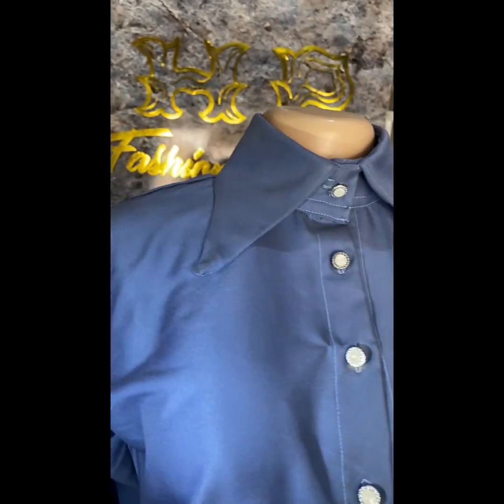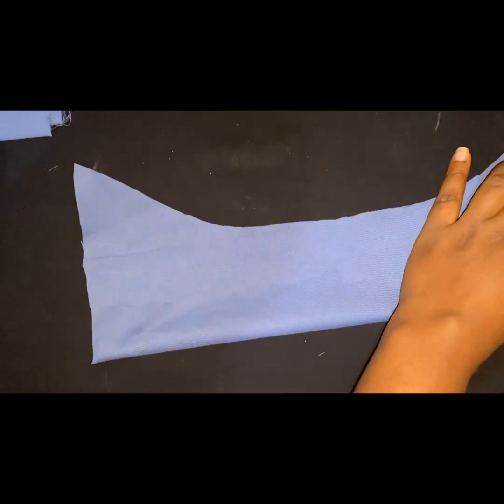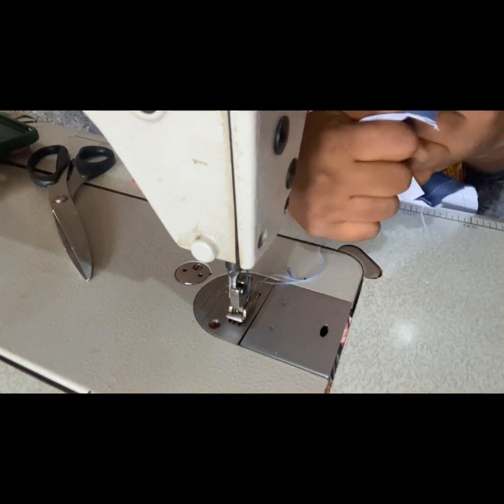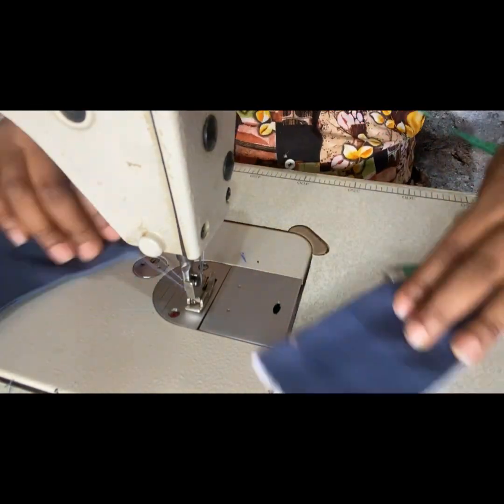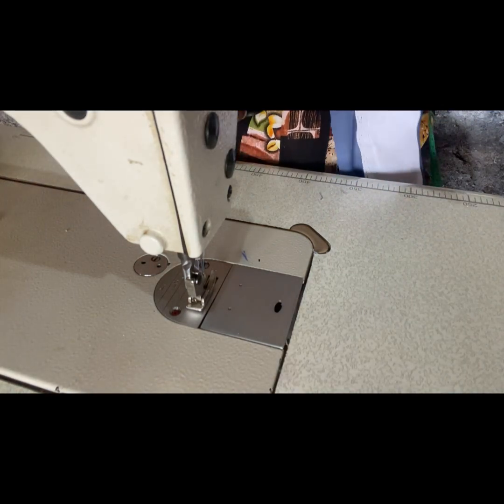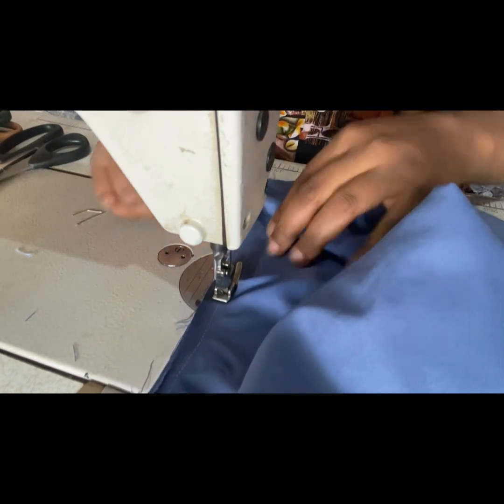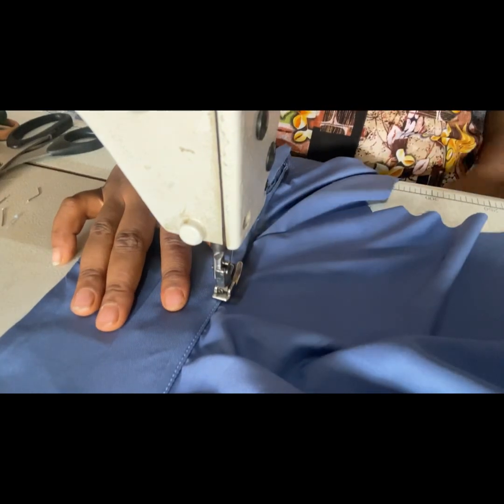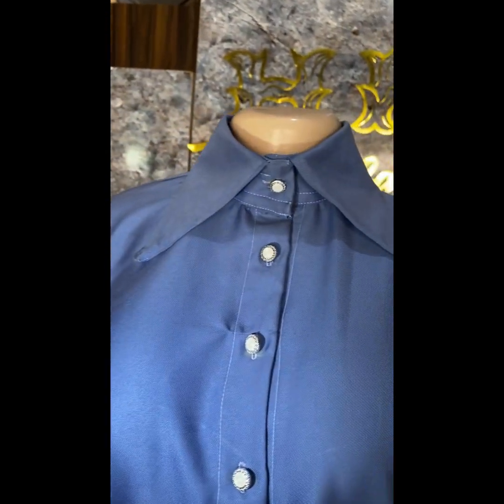How to cut and sew a perfect collar with a slight long front surface.